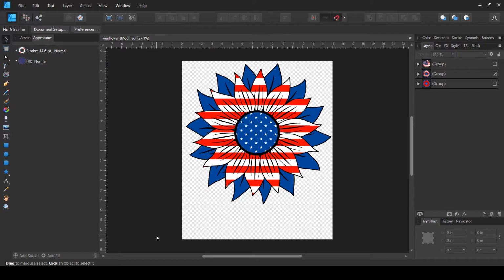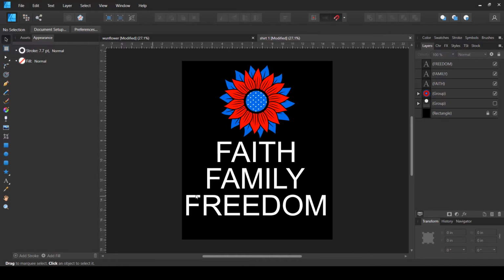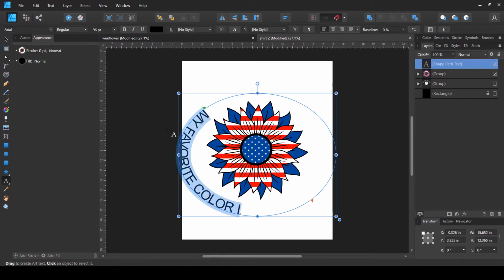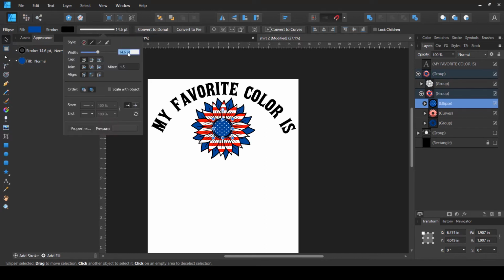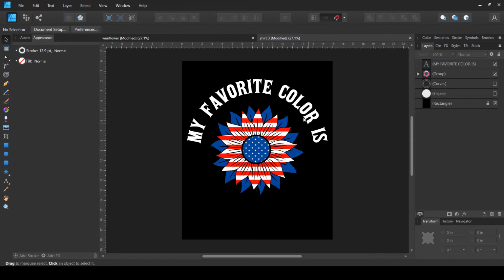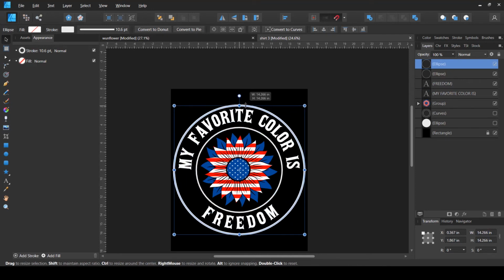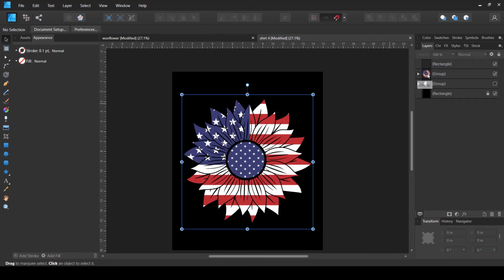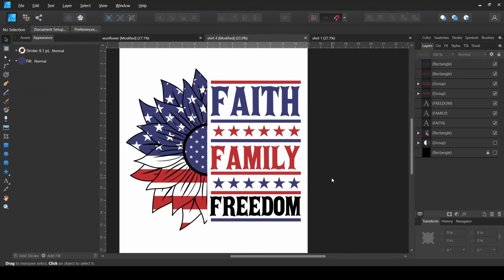Affinity Designer | Patriotic Sunflower T shirt Designs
In this video I create 4 t-shirt designs using the 1 graphic that we created in the last video.

00:00 What's in this video?
00:32 Intro
00:39 Improvements on designs from last video
01:29 Shirt Design # 1 (Graphic at top, text at bottom)
04:29 Shirt Design # 2 (Arch style design)
10:25 Shirt Design # 3 (Text on a circular path)
16:17 Shirt Design # 4 (Half graphic, half text)
20:21 Final Designs
20:47 Outro